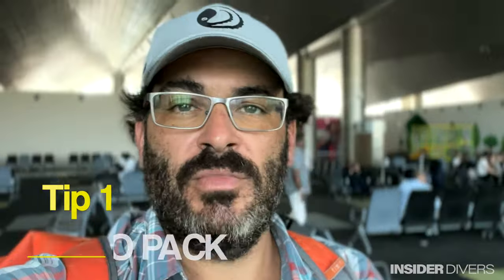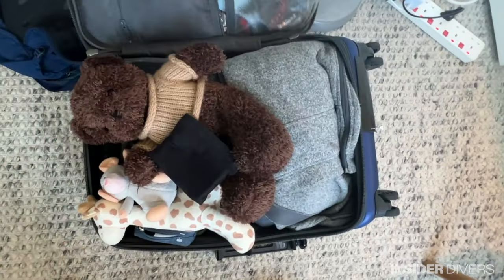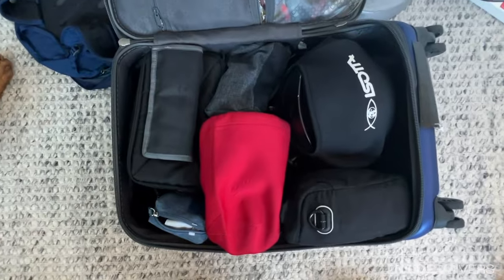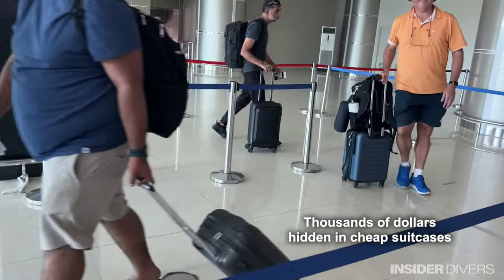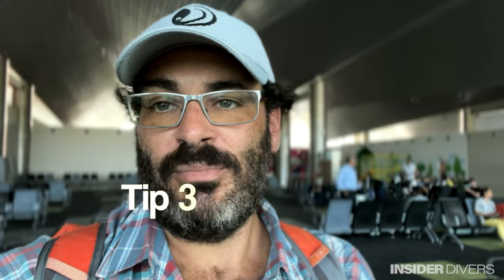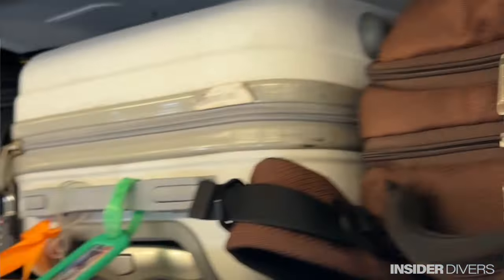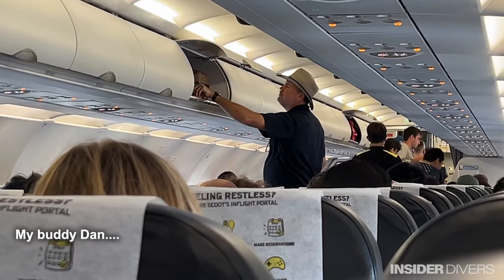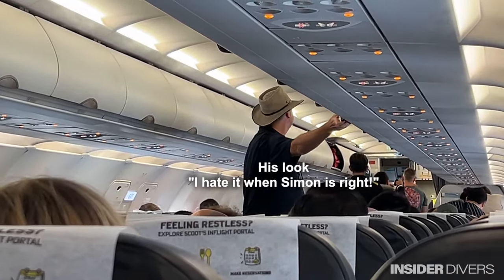How to Pack Underwater Camera Gear for Flights and Avoid Paying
In this video Simon Lorenz shares his tips on how to avoid having to pay for your heavy camera gear when flying to underwater destinations.